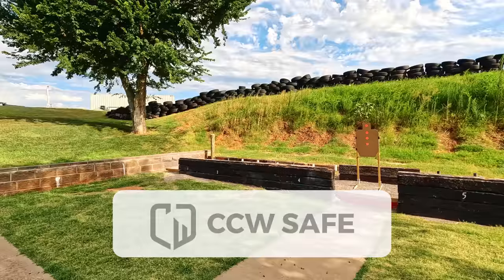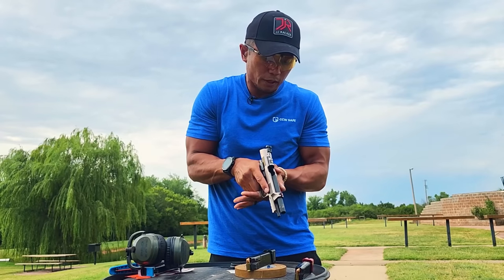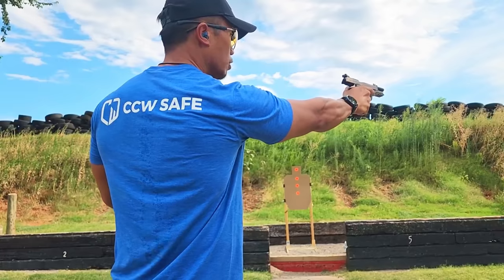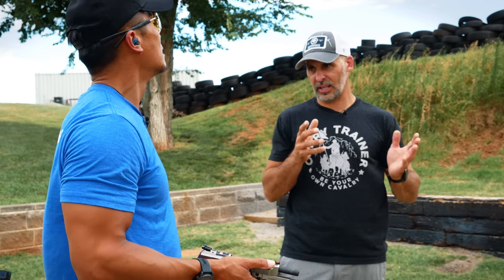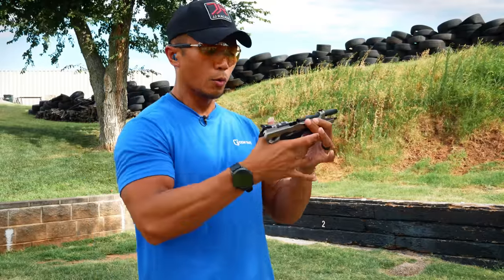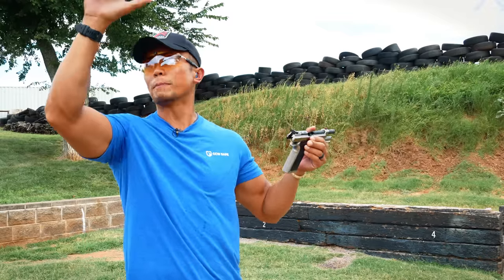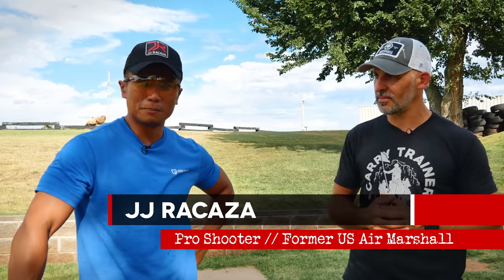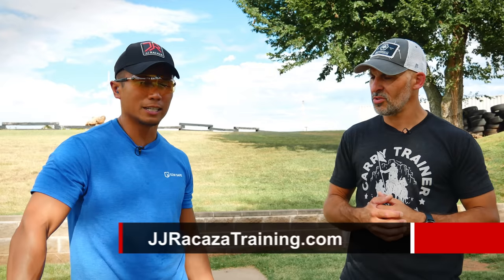Mastering the Pistol Grip with JJ Racaza | Episode #106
World Champion shooter JJ Racaza goes deep into the grip for faster more accurate shots. He provides guidance and drills to hone your technique.

JJ Racaza is a former Federal Air Marshall, pro shooter for Beretta and serves as an instructor for performance pistol shooting. To learn more visit JJRacazaTraining.com or follow him on instagram @JJRacaza

This video was filmed at CCW Safe's private range. To learn more about there legal services for those who carry, please use our